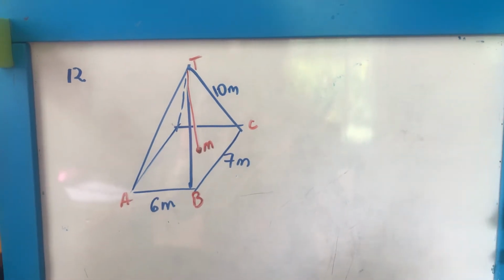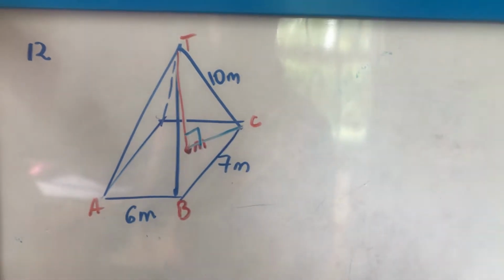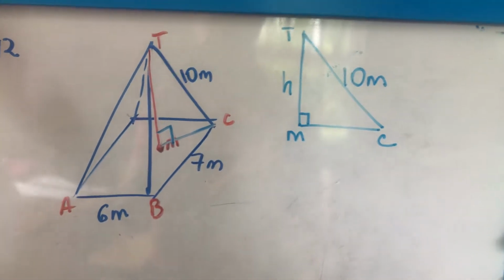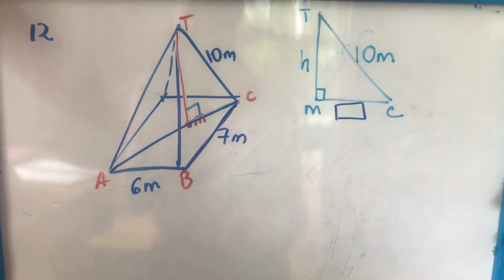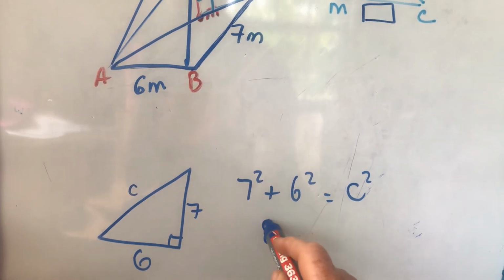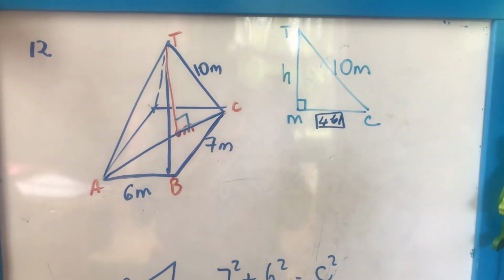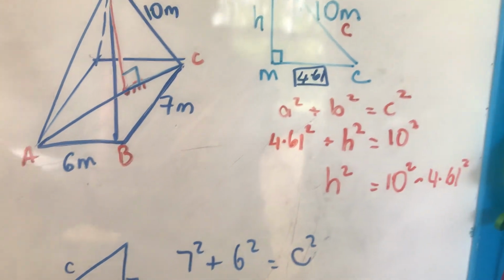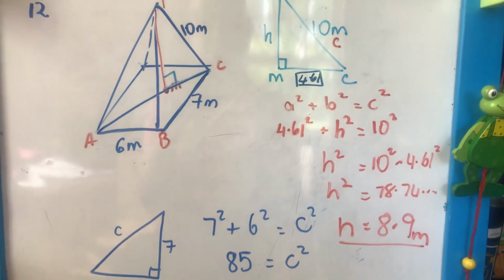Pythagoras in 3D